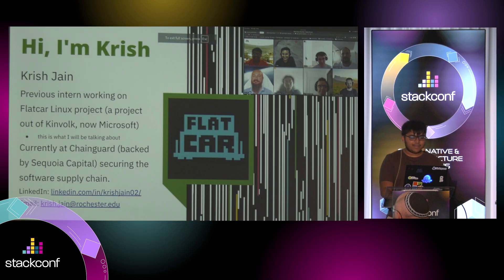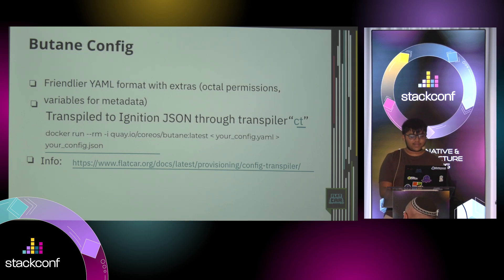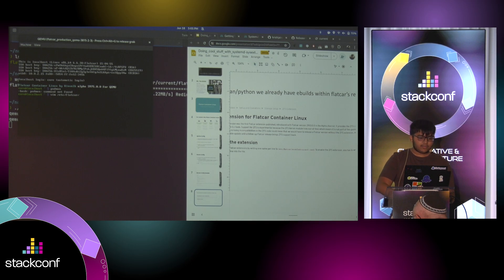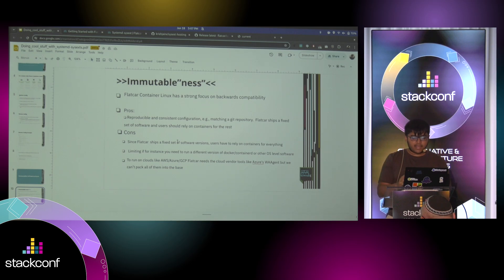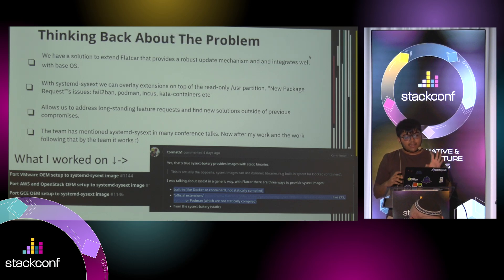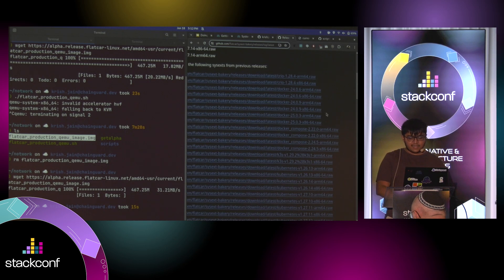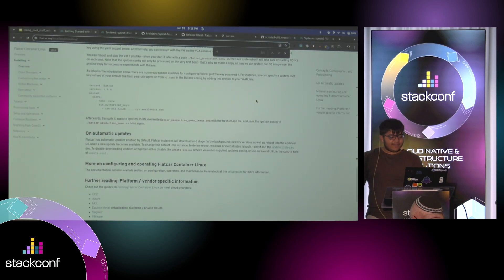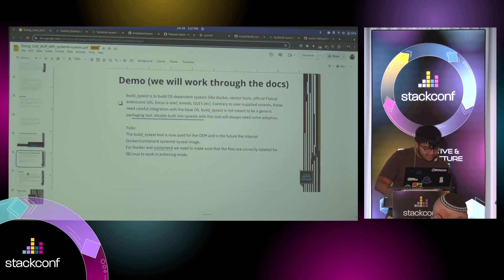stackconf 2024 | Using Systemd to Ship Container Runtimes. How? by Krish Jain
So, what is Flatcar? The SparkNotes version: we’re a community-driven, fully open-source, minimal, secure-by-default, and always up-to-date container host Linux distribution. It doesn’t feature a package manager (no apt!), and all OS components reside in a protected read-only partition. The build system for the OS takes after CoreOS’s build system, which itself is derived from ChromeOS. During my internship with the Flatcar team, I was tasked with adding a systemd-sysext build tool to the Flatcar Container Linux SDK and using it for a Docker sysext image, migrating from Torcx to it. Torcx is a boot-time add-on manager used to ship Docker and Containerd. My project was structured mainly around plumbing efforts within Flatcar. I had the opportunity to not just work with the Flatcar team (distributed between Germany, India, the Netherlands, and France) but also collaborate and assist community members. It was a great collaborative experience for me, and I was able to work with such a diverse team!